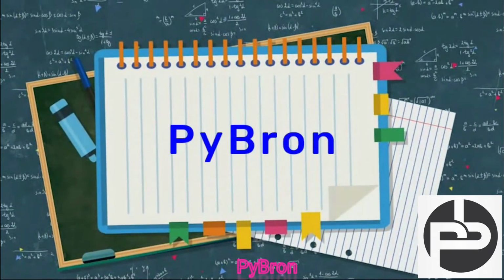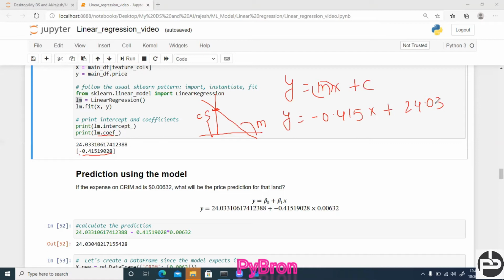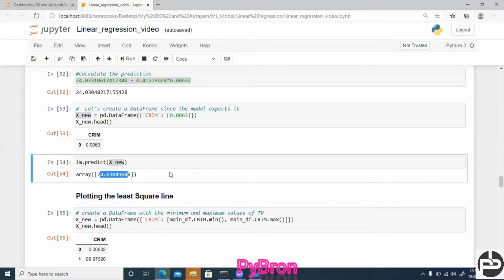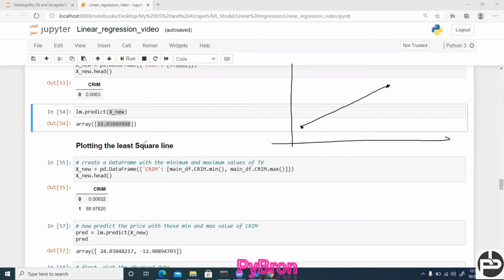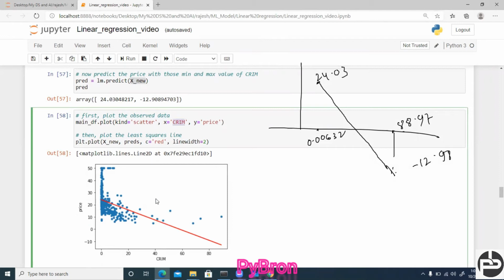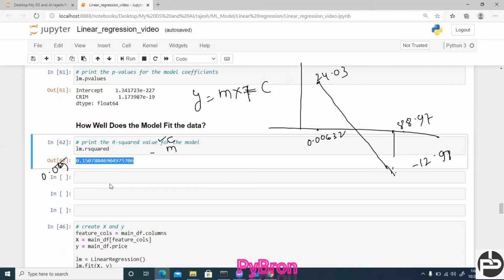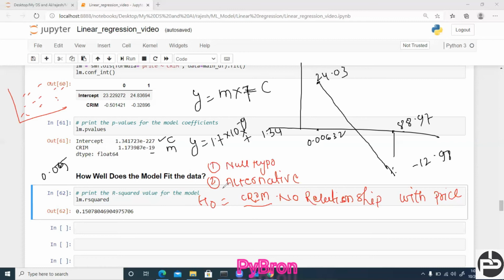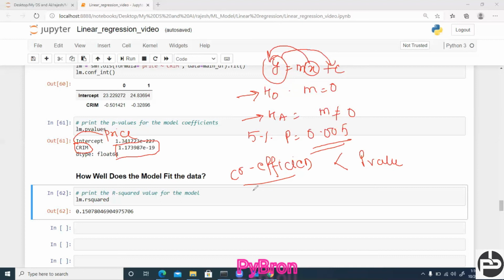Simple linear regression with Practical | Linear Regression With Hypothesis testing | pybron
how to figure out which feature is important in Linear regression by using hypothesis testing.